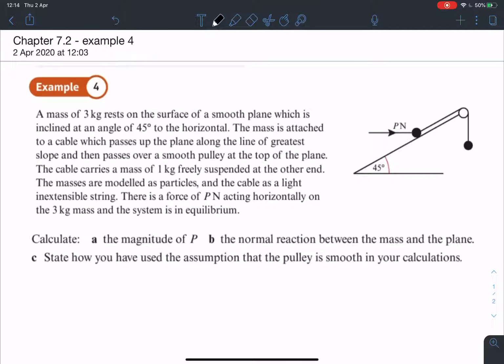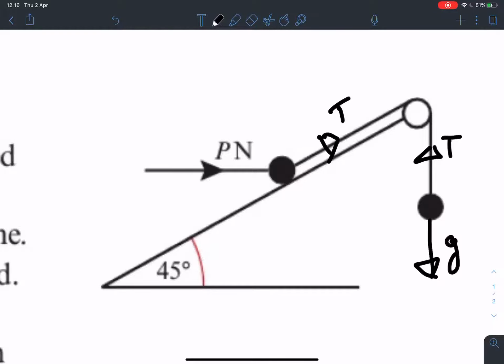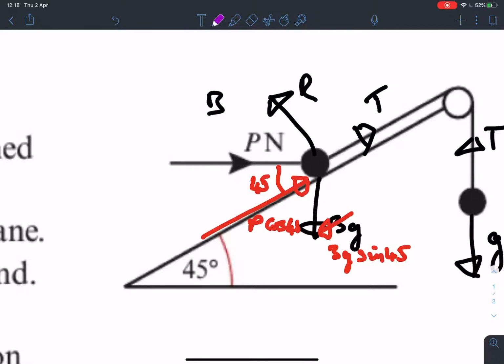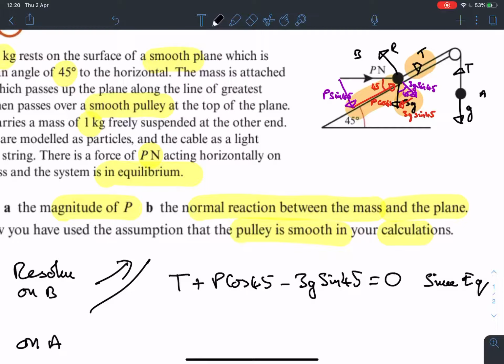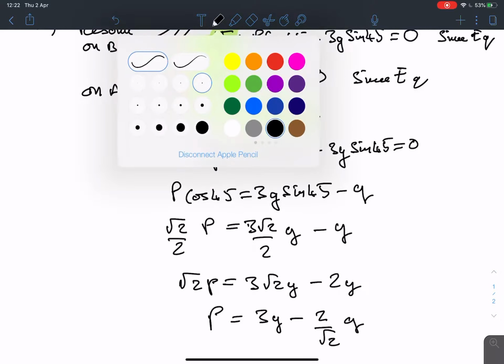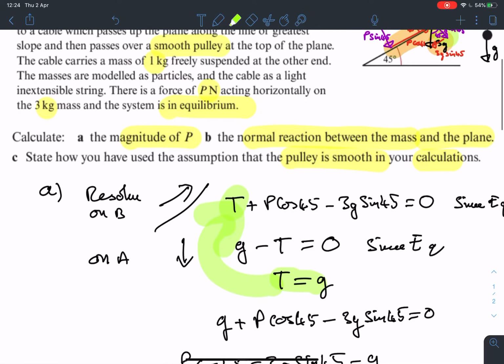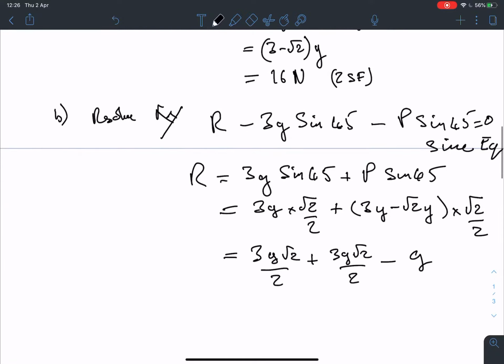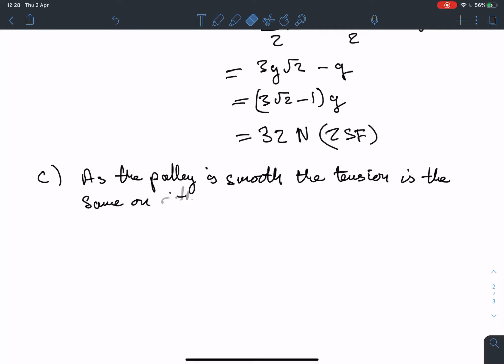Chapter 7.2 - example 4